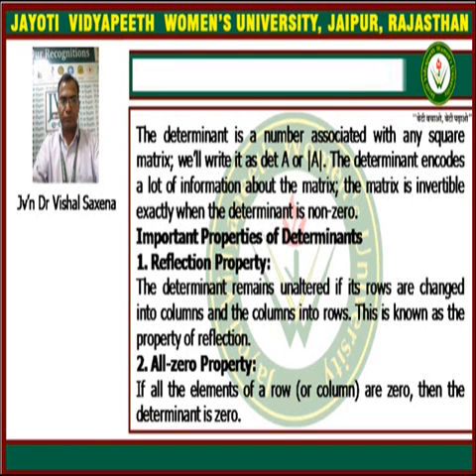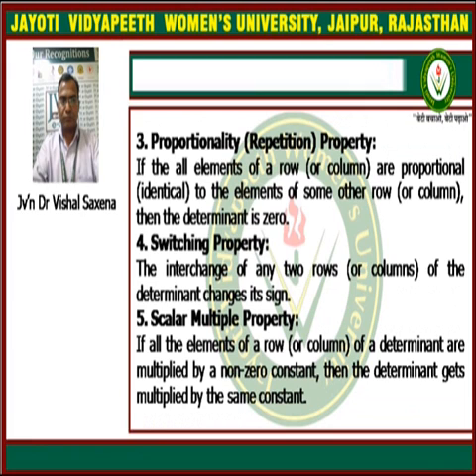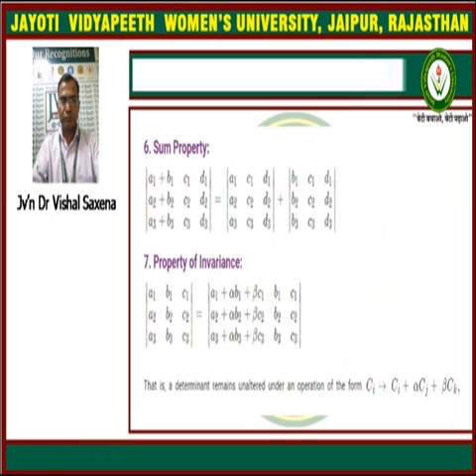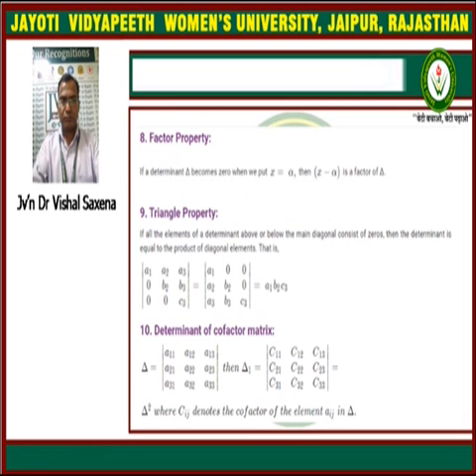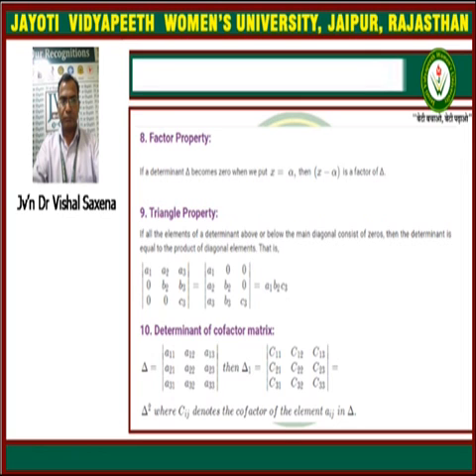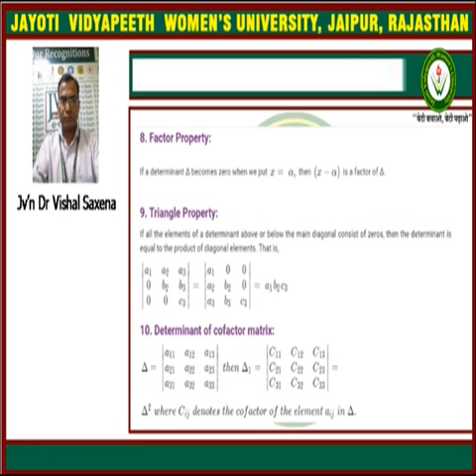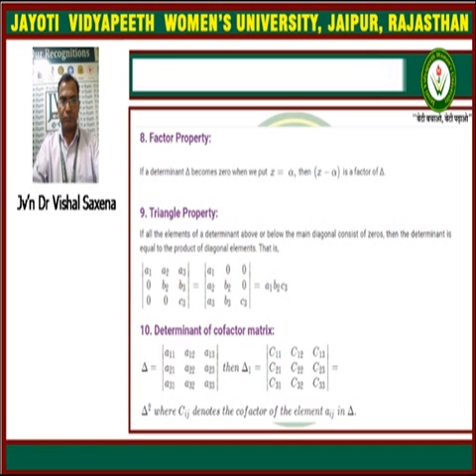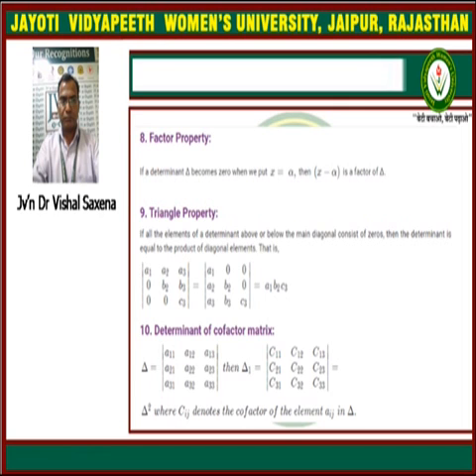Prop of determinant